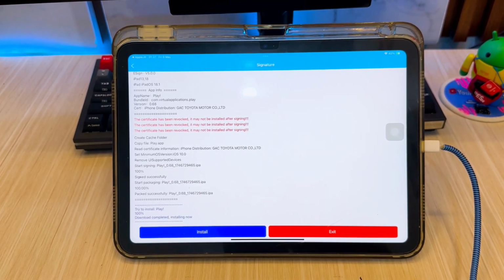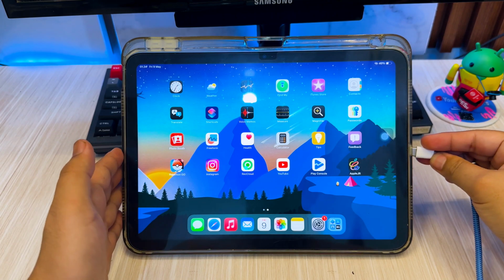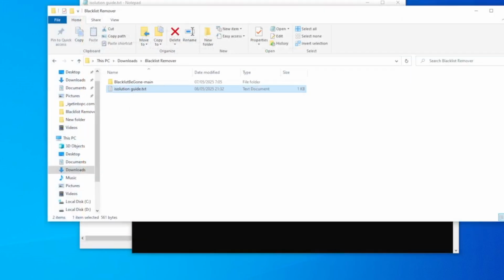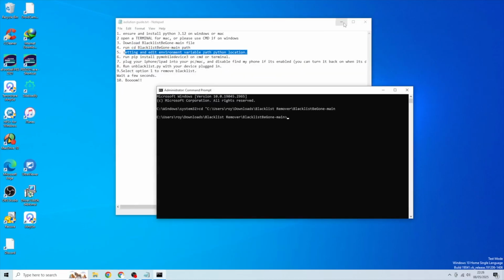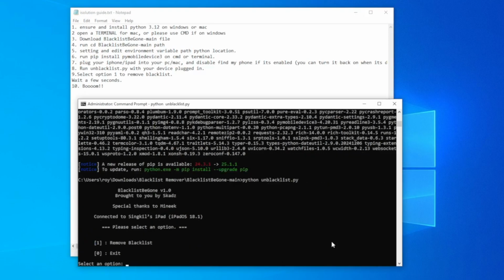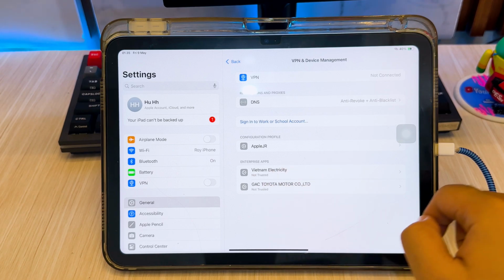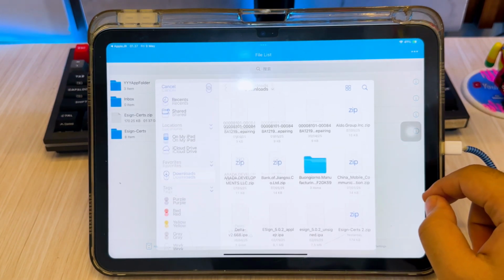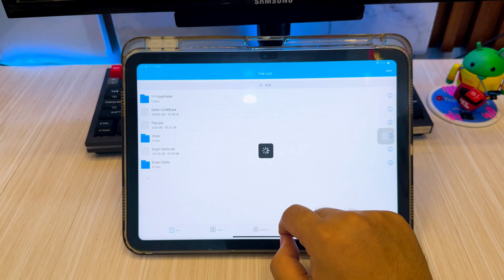FIXED Esign iOS | Install IPA Files on iPhone/iPad Using Esign Unblacklist (iOS 16-18.1)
NEW Way to install IPA Files using esign no revoke. Install esign on ios and fix unable to verify and unable to install, no more blacklist certificate.

🔧 FIXED Esign iOS – Install IPA Files on iPhone/iPad (iOS 16–18.1) with Esign Unblacklist
Having trouble installing IPA files using Esign? In this video, I’ll show you how to bypass the blacklist issue and get Esign working again on iOS 16 through iOS 18.1 using the Esign Unblacklist method – No Jailbreak, No PC Required!

📲 Supports:
✅ iOS 16 – iOS 18.1
✅ iPhone & iPad
✅ No Jailbreak
✅ Works with any IPA/

📌 Timestamps:
00:00 Intro
00:40 Install DNS Anti Revoke
01:05 Unblacklist Tool
01:33 Install Python
02:10 Open CMD
02:21 Type CD and BlacklistBe Gone Location
02:40 Set Environment Python
03:49 run pip install pymobiledevice3 on cmd
04:08 Disable Find My iPhone/iPad
04:18 Run python unblacklist.py and Select 1
04:44 Install Esign AppleJr
05:10 Trust And Restart
05:40 Continue with Partial Setup
06:12 Open Esign and Import Cert
06:48 Install IPA files using Esign

how to install esign on ios 18,
how to install esign on ios 2025,
how to install esign on ios 18.1,
how to install esign on ios,
how to download esign on ios,
install esign for ios,
how to install esign ios free,
esign unable to verify,
esign unable to install,
fix esign unable to install,
install ipa files on iphone,
install ipa files on esign,